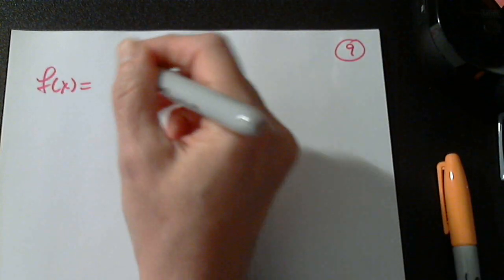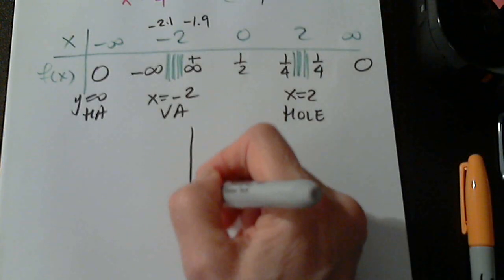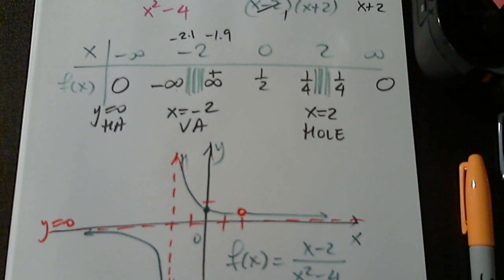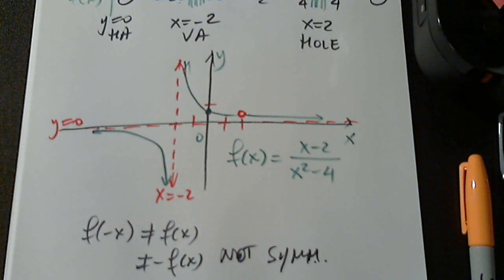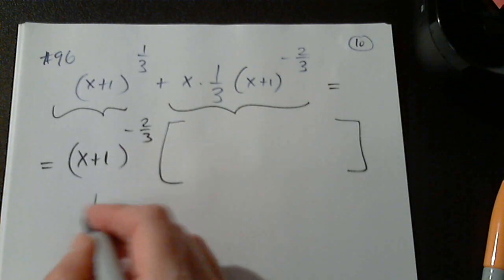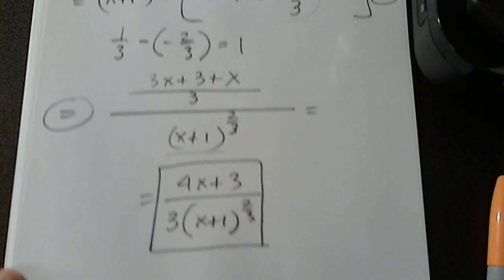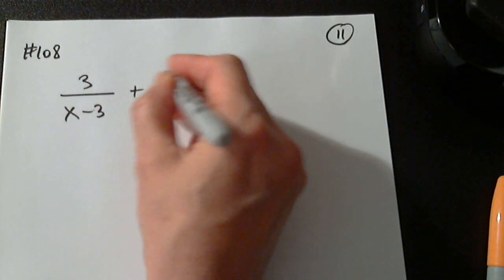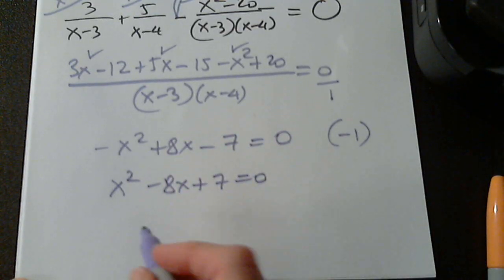MAT 146 TEST 1 REVIEW PART 4 OCT 2